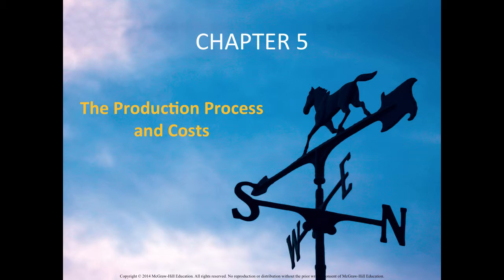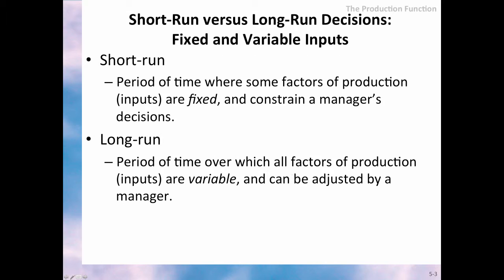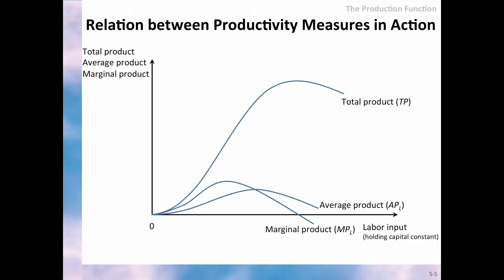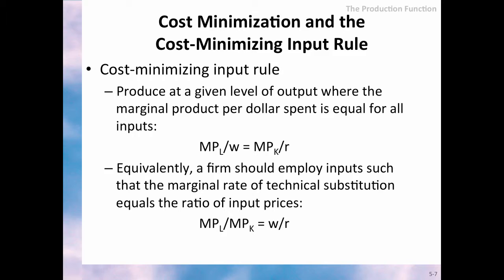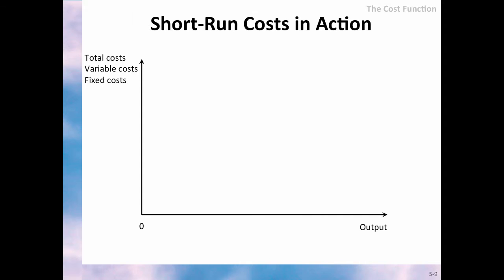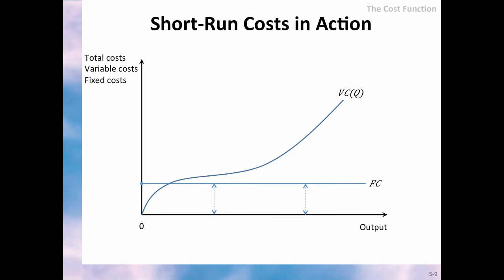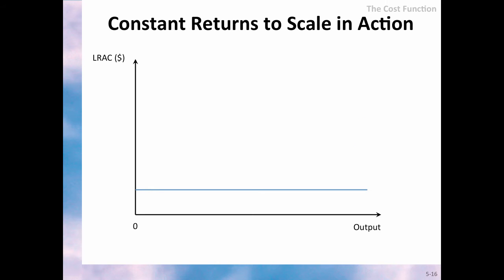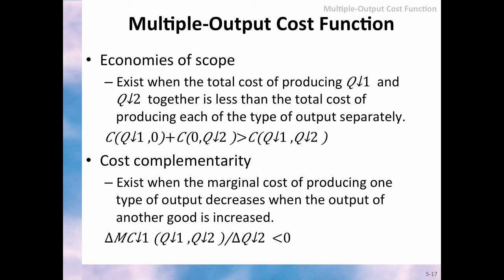Chapter 5 Lecture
Table of Contents:

00:00 - Chapter 5
00:20 - The Production Function
01:00 - Short-Run versus Long-Run Decisions: Fixed and Variable Inputs
02:05 - Measures of Productivity
02:57 - Relation between Productivity Measures in Action
03:57 - The Manager’s Role in the Production Process
04:56 - Cost Minimization and the Cost-Minimizing Input Rule
05:44 - The Cost Function
06:17 - Short-Run Costs in Action
06:44 - Average and Marginal Costs
07:17 - The Relationship between Average and Marginal Costs in Action
08:03 - Long-Run Costs
08:40 - Long-Run Average Total Costs in Action
09:36 - Economies of Scale
10:00 - Economies and Diseconomies of Scale in Action
10:19 - Constant Returns to Scale in Action
10:44 - Multiple-Output Cost Function